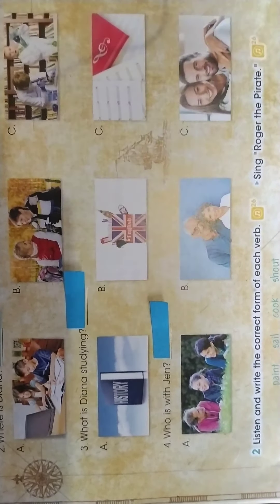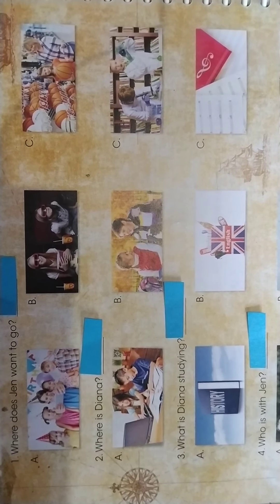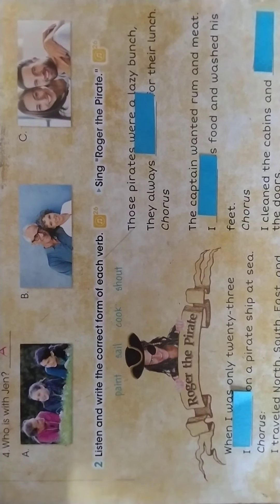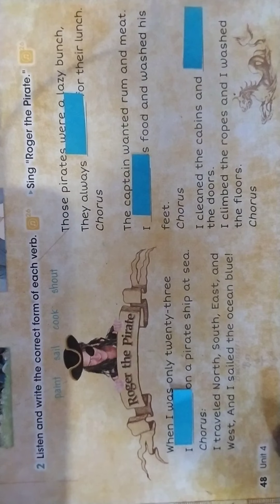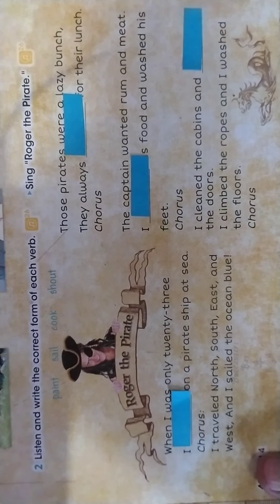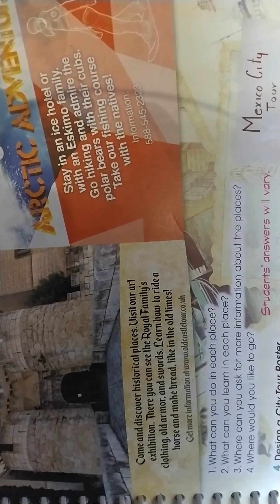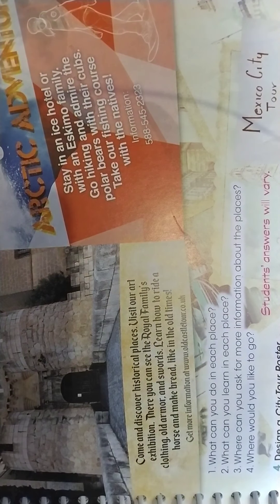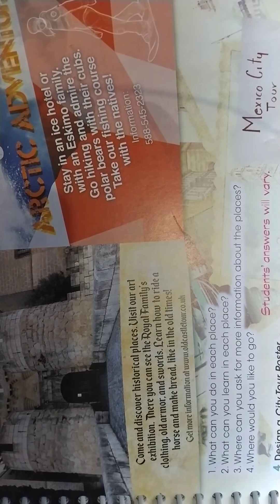6th A-B Color book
Here you go students! Check the video at least 10 times it will be very helpful. I want you to comment the video and tell me what is good and what can be improved.

Aquí tienen estudiantes!  Miren el video al menos 10 veces, será muy útil.  Quiero que comenten el video y me digan que esta bien y que se puede mejorar.

Nadie la puede dar aprendiendo asi que esfuercese en estos momentos que deve estar en casa, a poner en practica lo que hemos aprendido en clases.